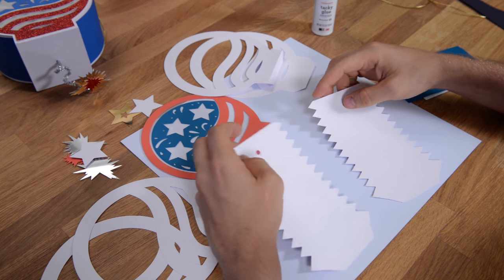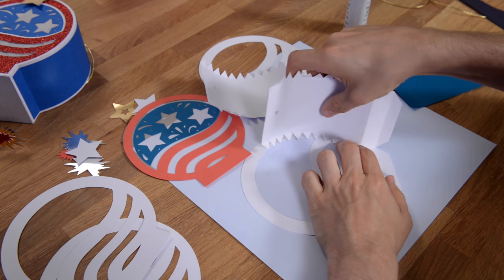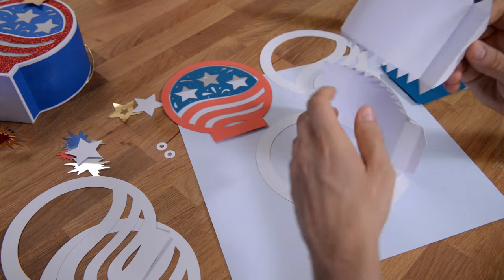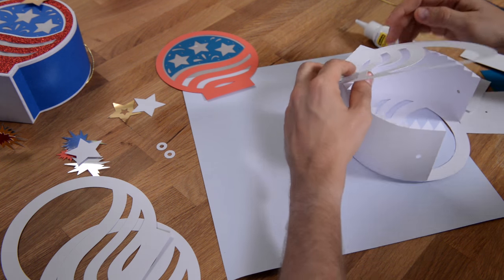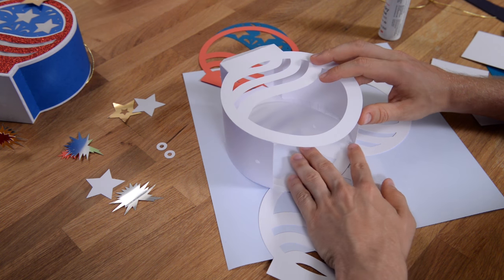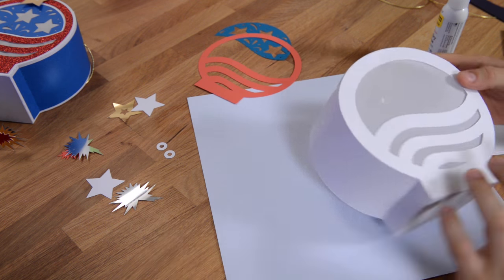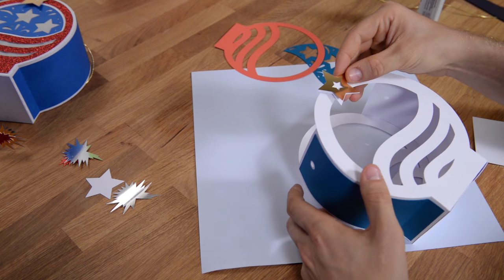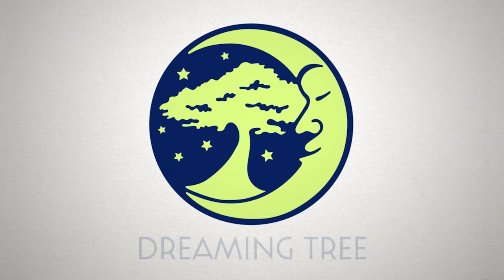SVG File - Cherry Bomb Lantern - Assembly (For Cricut, Silhouette, and ScanNCut)